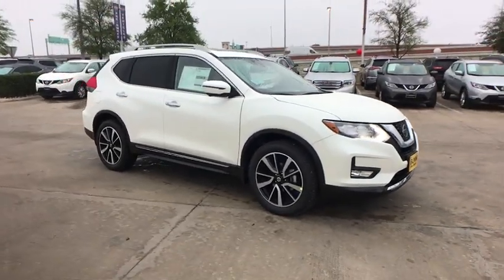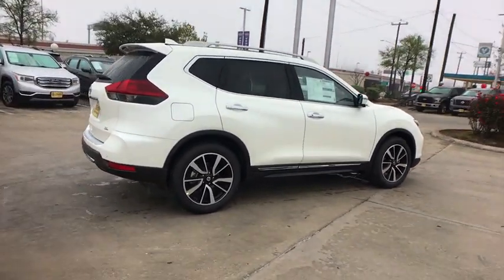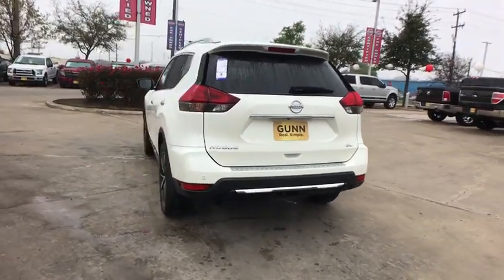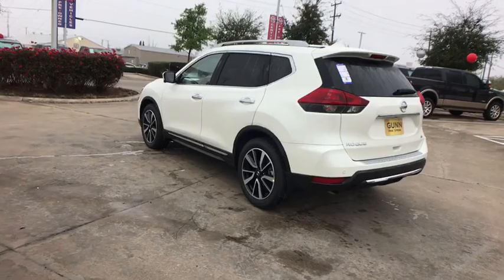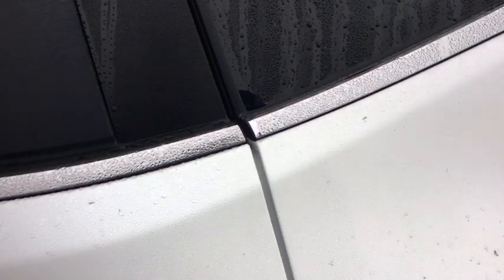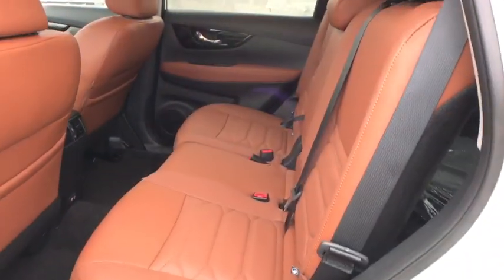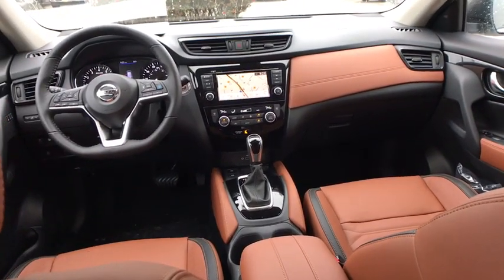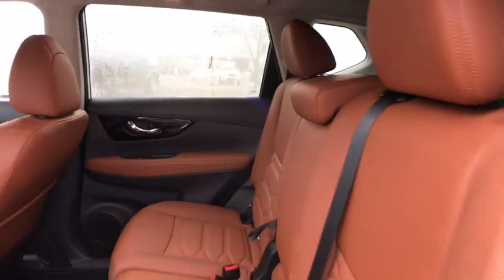2019 Nissan Rogue San Antonio, Austin, Houston, New Braunfels, Helotes, TX N93911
2019 Nissan Rogue

Gunn Nissan
12838 San Predro

2019 Nissan Rogue SL 26/33 City/Highway MPG The 2019 Nissan Rogue is ready when you are. Sharp edges cut from the hood and headlights into sweeping, sinuous lines that flow backwards over aerodynamic wraparound LED taillights. The Rogue leads the way with an assertive V-Motion grille, while power heated outside mirrors give you a better view despite mist or ice. With an available Power Panoramic Moonroof that opens up to the front and rear seats, everyone onboard can enjoy breathtaking vistas. Surround yourself in a thoughtful interior, featuring D-shaped steering wheel and 7in color display center console. Impressive front head room, available leather-appointed seats with quilted inserts, and thoughtful 2nd-row vents help keep everyone cozy. The Rogue comes equipped with a 2.5L engine that features the Continuously Variable Valve Timing Control System, delivering 170hp for performance you can feel on the road. The advanced Xtronic CVT transmission can hold the engine at the ideal speed providing a wave of power when you need it or low revs for quiet, efficient cruisin. Inspired by astronauts, zero gravity front seats can help reduce fatigue, plus dual zone temperature control keeps everyone comfortable. Inside, the Divide-N-Hide cargo system helps find a place for just about anything. The Rogue offers a range of convenient features including premium sound system, navigation, Apple CarPlay and Android Auto compatibility, hands-free text messaging, 2 USB ports, Bluetooth integration, remote access and more. Youll also find a comprehensive suite of safety features such as ProPilot assist, automatic emergency braking, lane intervention, intelligent cruise control, pedestrian detection, around-view monitor, rear cross traffic alert and more.